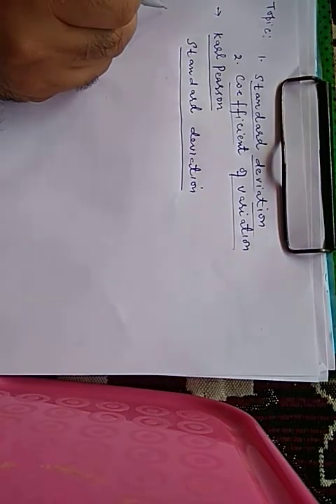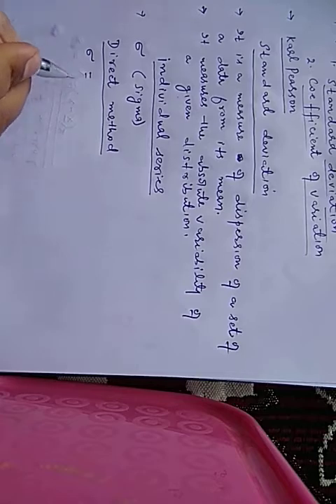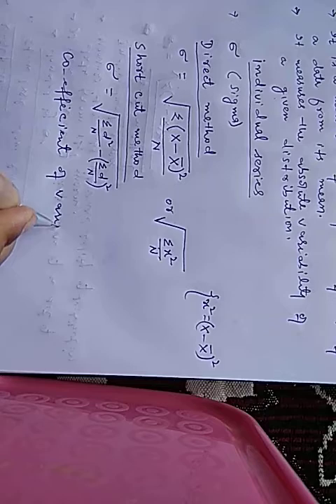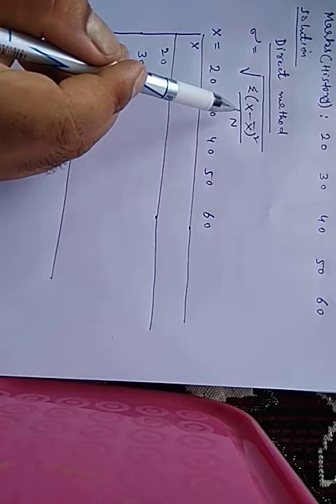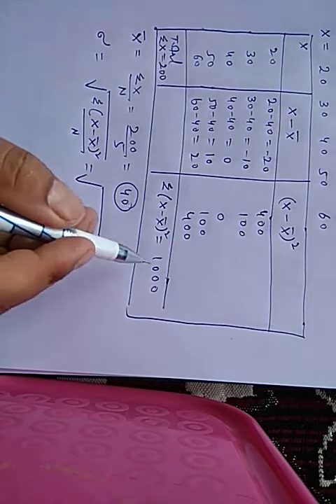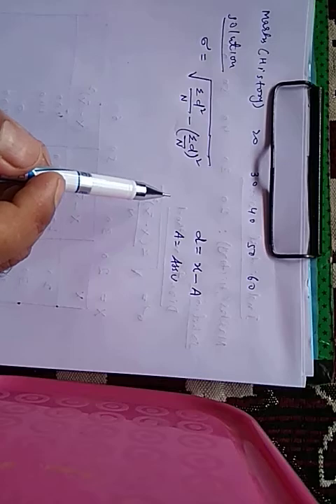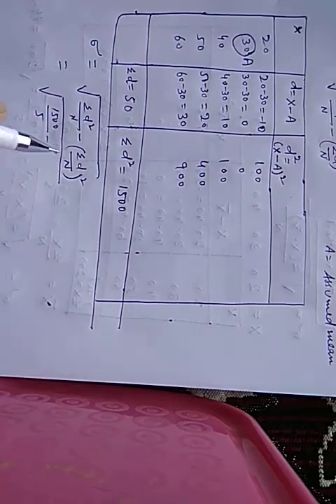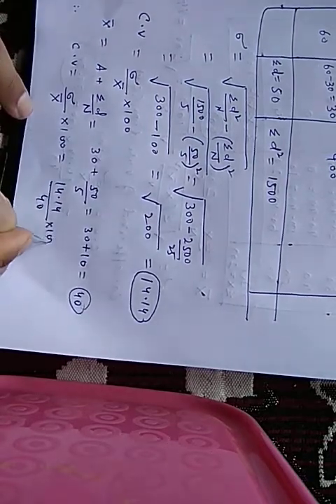Standard Deviation and coefficient of variation in case of individual series# Rizwan Ahmad